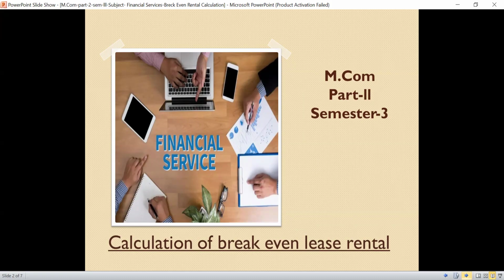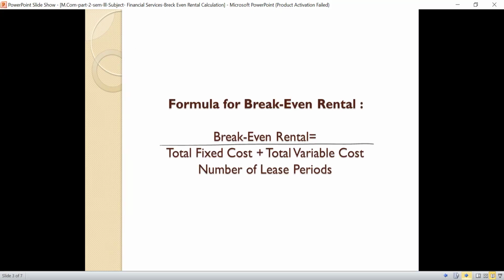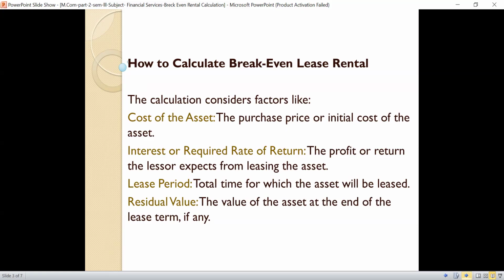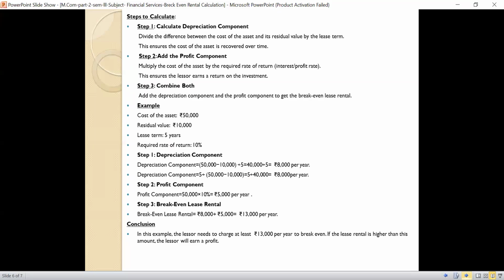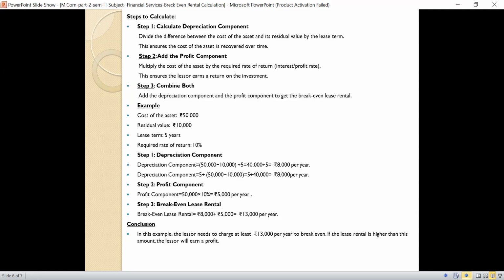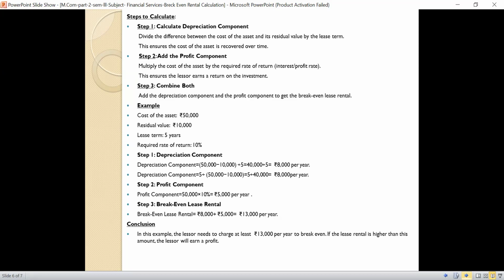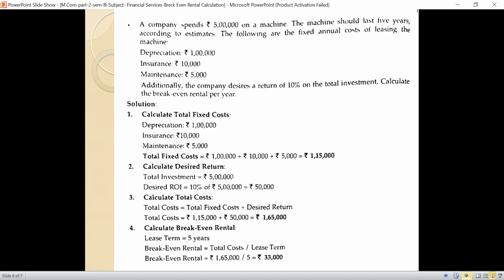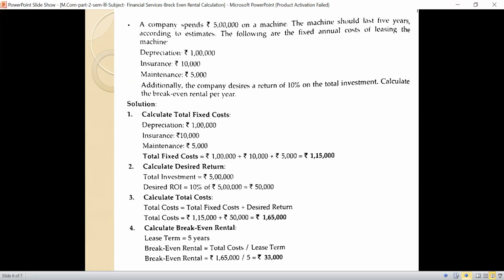M Com l part 2 l Semester 3 l Subject FINANICAL SERVICES l Calculation of Break Even Rental